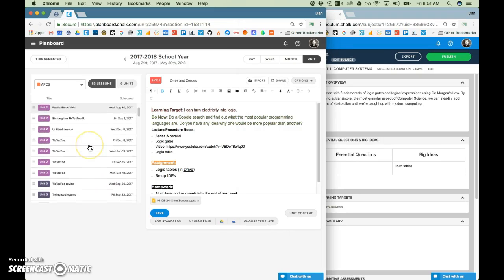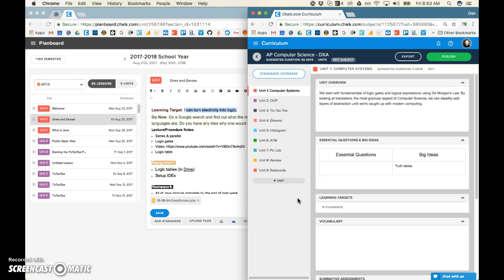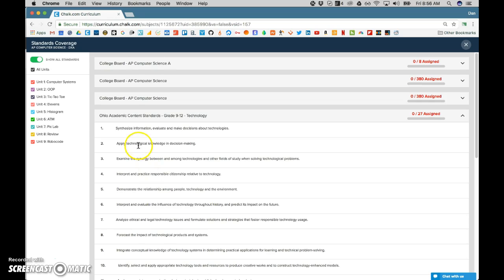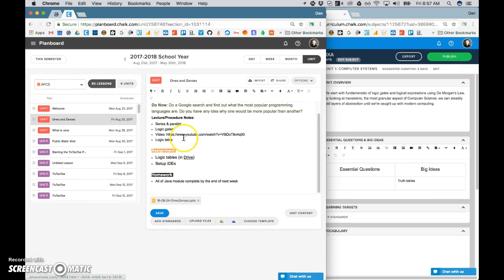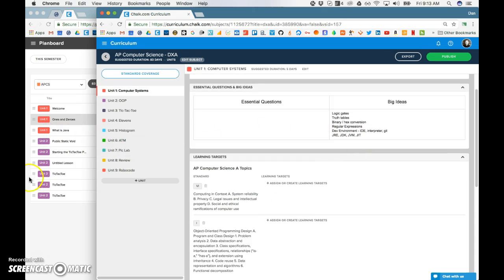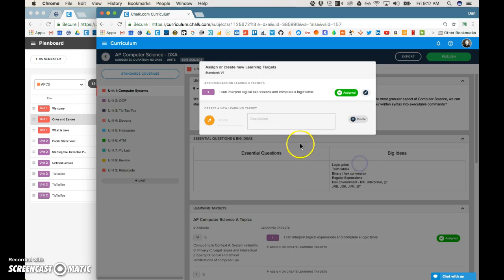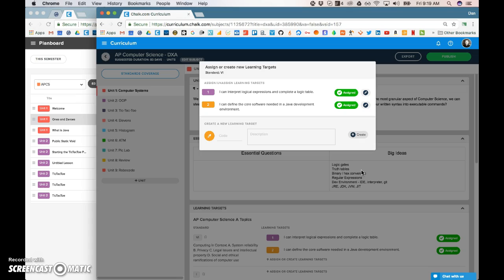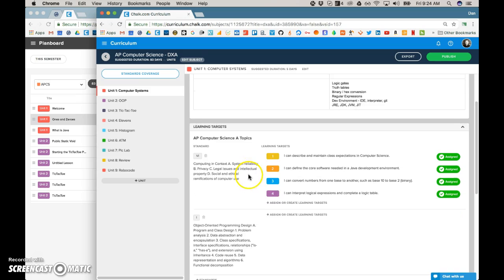Writing Learning Targets for My First Unit in AP CS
I demonstrate the early process of writing learning targets for my first unit of AP Computer Science.